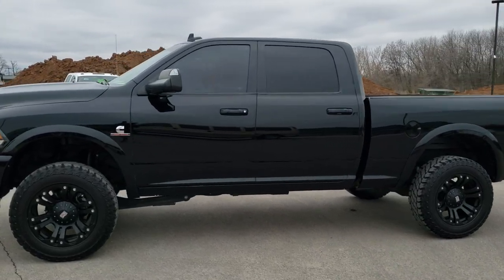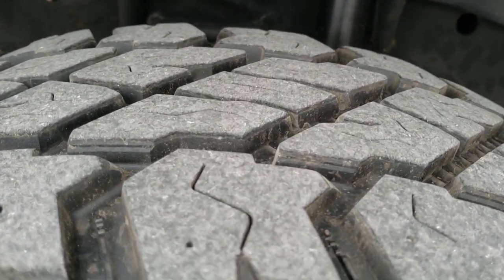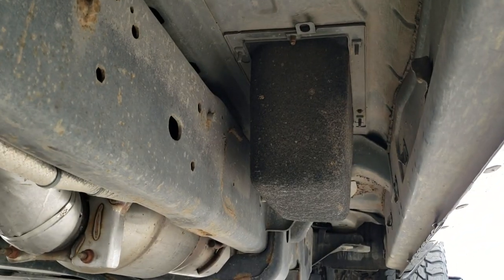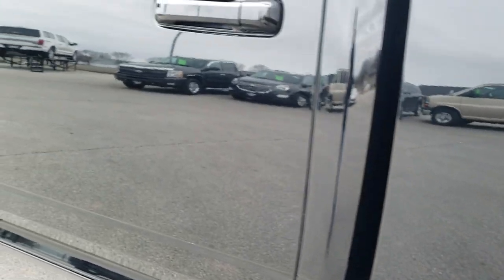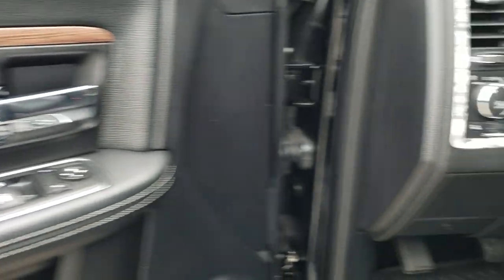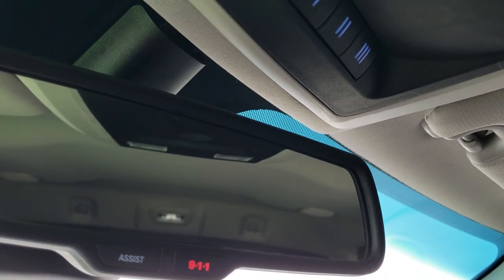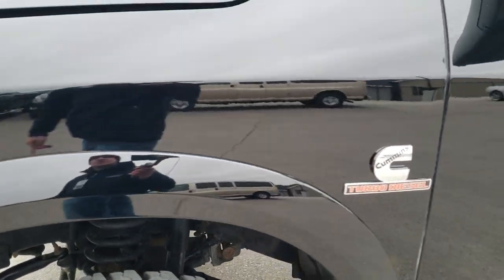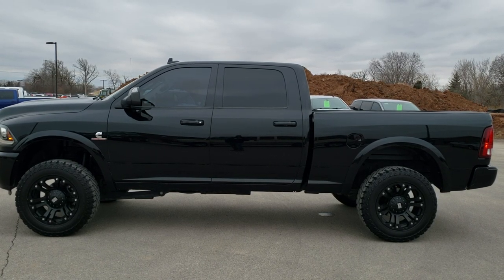2014 RAM 3500 CREW SHORT SRW AISIN TRANSMISSION WALK AROUND REVIEW 10488 SOLD!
This 2014 RAM 3500 CREW SHORT SRW LARAMIE BLACK WITH THE CUMMINS DIESEL AND AISIN TRANSMISSION IN BLACK CLEARCOAT is the vehicle we did walk around review of today.

Thank you for checking out this video of this 2014 RAM 3500 CREW SHORT SRW LARAMIE BLACK WITH THE CUMMINS DIESEL AND AISIN TRANSMISSION IN BLACK CLEARCOAT

STOCK: 10488
PRICE: $43,991
MILES: 61,949
MAKE: RAM
MODEL: 3500
VIN: 3C63R3EL2EG297967
LOCATION: FOND DU LAC OSHKOSH WISCONSIN, 54937 TRUCKS ON 41

CLEAN TITLE HISTORY! 6.7 Liter I6 Cummins High Output Turbo Diesel, 385 Horsepower, 850 Torque, Full Four Door Crew Cab, Short Box 6 1/2 Foot Shortbox, Single Rear Wheel SRW, Laramie Package Black Appearance Group, 6 Speed AISIN Automatic Heavy Duty Transmission, Turn Dial 4x4 Four Wheel Drive 4WD, Factory GPS Navigation System, Reverse Backup Camera Rearview Camera, Dual Power Air Conditioned Ventilated and Heated Seats, Black Ebony Leather Seats, Bucket Seats, Memory Driver's Seat, 2nd Row Heated Seats, 2" Suspension Leveling Lift Kit, Full Towing Package with Receiver Trailer Hitch, Wiring and Transmission Cooler Tow Package, Gooseneck Hitch Gooseneck, Factory Brake Controller, Factory Exhaust Brake, Fold Up Tow Mirrors, Heat Power Mirrors, Power Mirrors with Built-in Directional Signals, Electronic Stability Control Traction Control ESC, 3.42 Gears With Anti-Spin Differential, Cooper Discoverer S/T LT275/65 R20 Tires, XD Series 20 Inch Rims Premium Wheels, Painted Alloy Rims Premium Wheels, Four Wheel Disc Brakes, Spray-in Bedliner, Bedrail Covers, Fog Lights, LED Running Lights, Projector Lamp Headlights, Reverse Sensors, Locking Tailgate, Fender Flares, AM / FM Radio Tuner, Sirius/XM Satellite Radio Capabilities Sirius / XM, Uconnect 8.4AN System 8.4 Inch Touchscreen with AM/FM/BT/ACCESS/NAV, 7-Inch Multi-View Display, Alpine Premium Audio Sound System, 911 Assist System, U Connect Hands Free Bluetooth Hands-Free Phone System Blue Tooth, Auxiliary MP3 Jack Portable Audio Connection, Factory Subwoofer, USB Jack Portable Audio Connection, Enter-N-Go System Keyless Entry System, Keyless Entry with Factory Remote Start, Push Button Start, Power Sliding Rear Window Rear Window Defroster, Adjustable Height Seatbelts, Driver and Passenger Front Air Bags, L.A.T.C.H. Child Safety System, Side Curtain Air Bags SRS Safety Restraint System, Heated Steering Wheel Multi-Function Steering Wheel Controls, Homelink System with Three Programmable Buttons for Garage Doors, Lighting Systems & Security Systems, Compass, Outside Temperature Display and Mileage Display, Dual Multi-Zone Climate Control , Factory Floormats, Loadfloor Boot Tray, Storage Compartment Under Rear Seats, Woodgrain Dash And Door Trim, Air Conditioning AC, Cruise Control, Power Locks, Power Windows, Tilt Steering Wheel, Automatic Headlights Autolamp, 115V / 150W Auxiliary Power Outlet, Black Clearcoat, CLEAN AUTOCHECK! Very very clean inside and out! This is one of the sharpest 2014 Ram 3500 crewcab shortbox 1 ton trucks on our lot! Make your move before this super clean 4wd is gone!

STOCK: 10488
PRICE: $43,991
MILES: 61,949
MAKE: RAM
MODEL: 3500
VIN: 3C63R3EL2EG297967